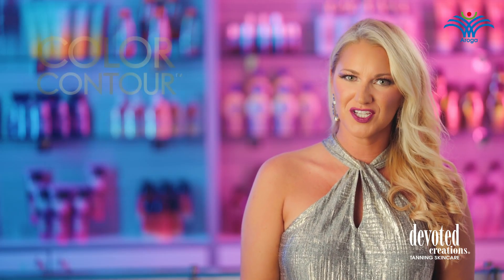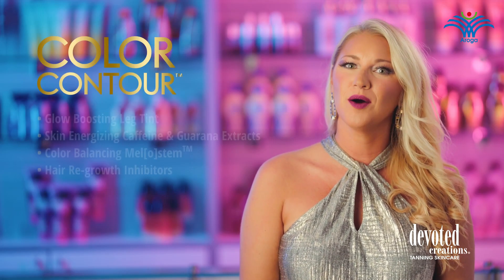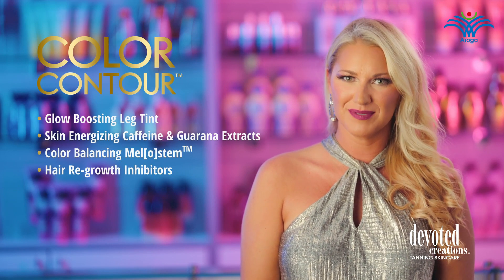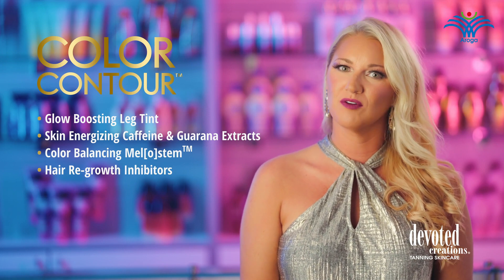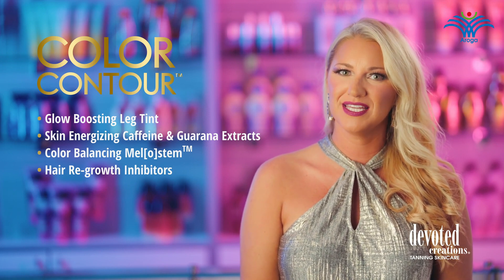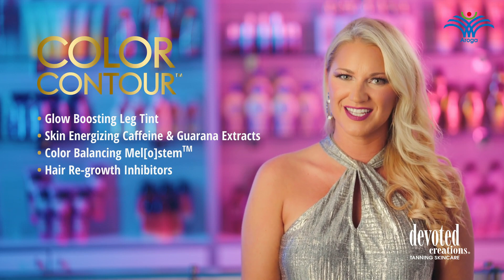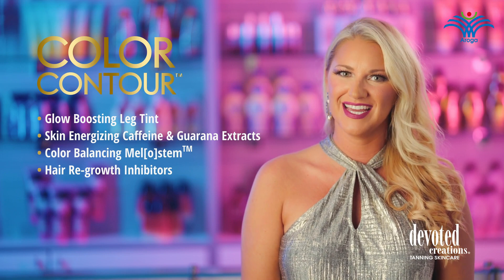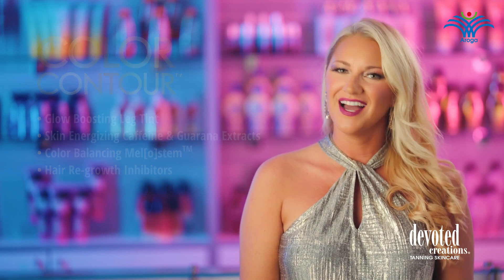Color Countour™ | Face & Body Care | Devoted Creations | Aroga.eu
Color Countour™ is a part of Devoted Creations Face & Body Care Collection.

High Performance Glow Boosting Leg Tint Elongating, Toning & Filtering Effect Improves the appearance of legs for a more Contoured & Airbrushed silhouette

This powerfully advanced leg tint is enriched with camouflaging airbrush coloring agents to help mask the appearance of skin imperfections and uneven textures. Famously formulated with powerful peptides and skin-loving additives, Color Contour™ will visibly firm while reducing the appearance of skin dimpling and loss of firmness to support a more contoured and defined silhouette. To appear more tanned, toned, and tightened, get glowing to complete confidence with Color Contour™!

FEATURES:
• Glow Boosting Leg Tint
• Vegan Collagen
• Helps to Mask Imperfections
• Contouring & Blurring
• Multi-Use Formula
• Color Balancing Mel[o]stem™
• Skin Energizing Caffeine & Guarana Extracts
• Super Slimming Technologies
• Targeted Anti-Aging & Firming
• Hair Re-growth Inhibitors
• Hydration Improving Formula
• Golden Hour Fragrance

BENEFITS:
• Airbrush Luminizing Leg Tint & Tanner – This revolutionary leg tan enhancer is formulated to tan, tone, and tighten the legs while also providing a tinted, airbrush-filtered luminous glow.
• BB Crème Formula – Will hydrate the skin and mask imperfections while leaving an airbrushed, flawless result.
• Mel[O]stem™ – The first new plant-derived active ingredient that has been clinically found to improve the skin’s complexion and signs of aging by targeting sun spots of the skin for
a better color balance.
• Flavoslim™ – Counteracts the signs of cellulite by improving skin elasticity, while also tightening & toning.
• Caffeine & Guarana Extract – Helps to tighten and tone the appearance of skin while protecting from environmental aggressors.
• Hair Re-Growth Inhibitors – Slows down the rate of hair growth reducing your need to shave as often keeping legs soft and smooth.
• Forslean™ – A plant-derived compound that helps to break down fat deposits.
• Vegan Collagen – Helps to strengthen and condition the skin to visibly improve texture and suppleness while also helping to restore skin’s natural bounce and resilience, diminishing
the look of fine lines and wrinkles.
• Electric Daisy – Allows for a tightening and contouring effect to the skin while also helping to increase skin elasticity.

PRODUCT ACTIONS: DHA Free Bronzing Leg Lotion
Bottle Size: 6 oz (180 mL) Packet Size: N/A

Ingredients: Aloe Barbadensis Leaf Juice, Water/Aqua/Eau, Isopropyl Myristate, Glycerin, Propanediol, Carthamus Tinctorius Seed Oil, Dimethicone, Titanium Dioxide (CI 77891), Parfum, Sodium Acrylate/Sodium Acryloyldimethyl Taurate Copolymer, Caprylic/Capric Triglyceride, Spilanthes Acmella Flower Extract, Helianthus Annuus Seed Oil, Lupinus Albus Seed Extract, Tocopherol, Niacinamide, Pisum Sativum Seed Extract, Chenopodium Quinoa Seed Extract, Benzyl Alcohol*, Potassium Sorbate, Sodium Benzoate, Tyrosine, Butylene Glycol, Larrea Divaricata Extract, Lecithin, Caffeine, Monarda Didyma Callus Extract, Pentylene Glycol, Citrus Aurantium Bergamia Fruit Extract, Maltodextrin, Paullinia Cupana Seed Extract, Coleus Forskohlii Root Extract, Agave Rigida Extract, Xanthan Gum, Polysorbate80, Phenoxyethanol, Ethylhexylglycerin, Citral*, Hexyl Cinnamal*, Hydroxycitronellal*, Limonene*, Linalool*, Caramel, Iron Oxide Red (CI77491), Iron Oxide Black (CI77499), Iron Oxide Yellow (CI77492), Mica*